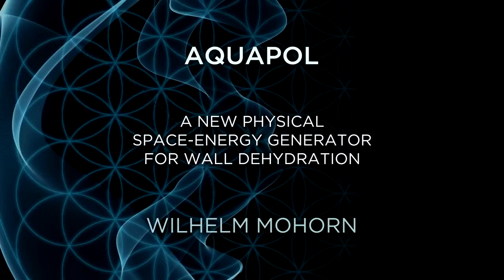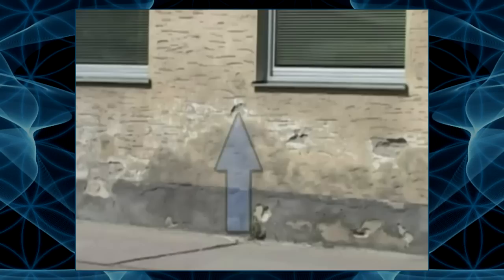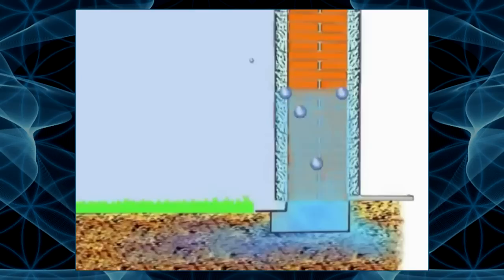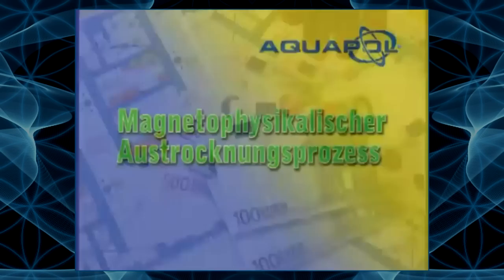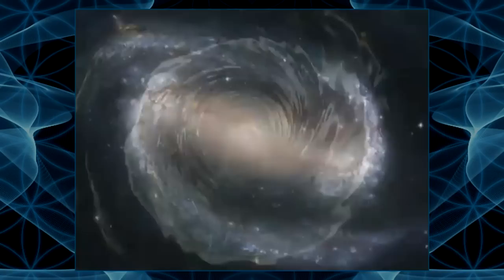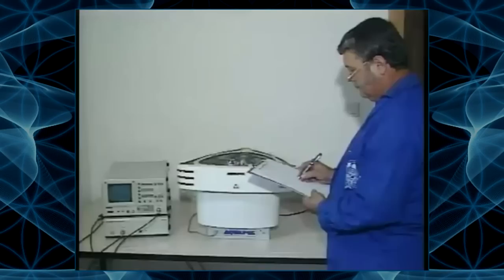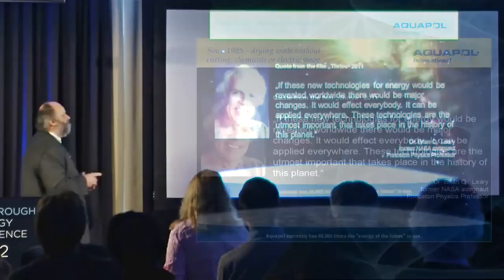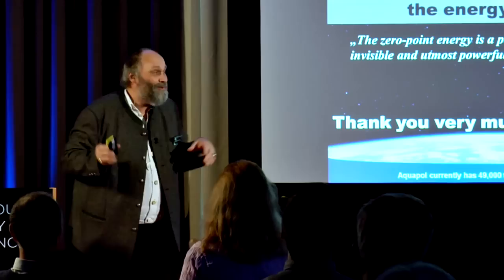Aquapol | Wilhelm Mohorn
GlobalBEM 2012

Title: Aquapol

The Global Breakthrough Energy Movement (GlobalBEM) is a non-profit volunteer-powered organization dedicated to educating & activating the public about breakthrough energy technologies which are clean, sustainable and world changing

We are a non-profit organization of volunteers and thus each member or any other person involved in any way, have to take responsibility for their own statements, acts and beliefs.